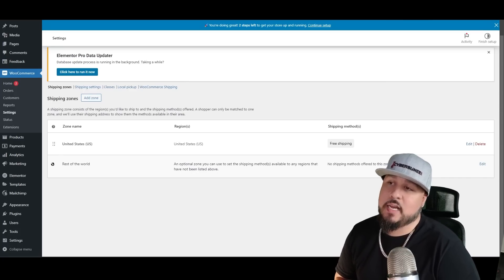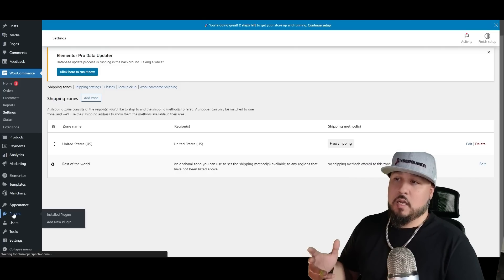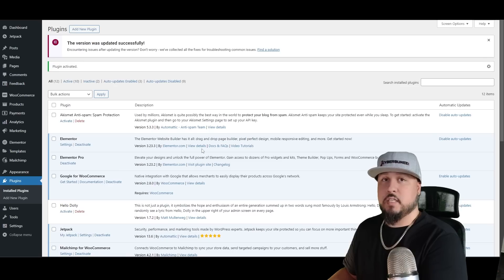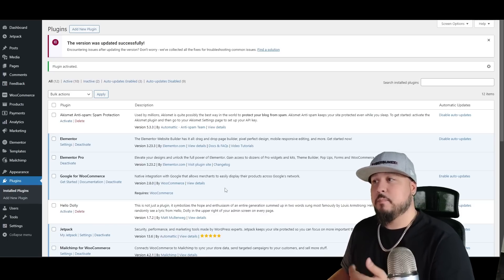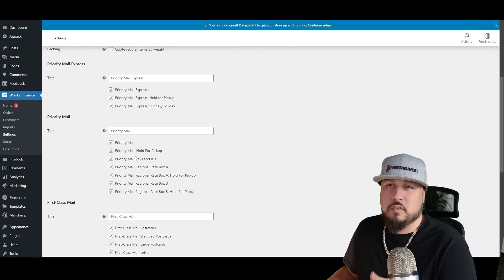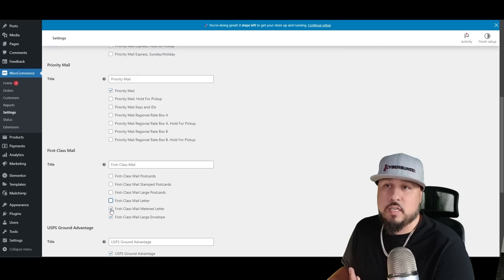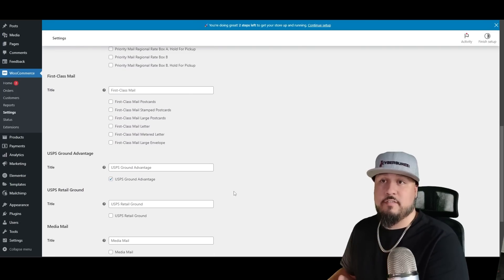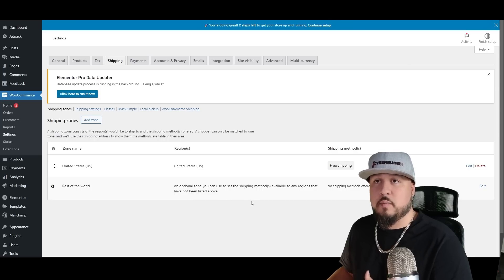WooCommerce Shipping with USPS Simple Plugin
Shipping has never been simpler with the USPS Simple WooCommerce plugin for Wordpress sites! Full tutorial on installing and setting up shipping on your WooCommerce site.